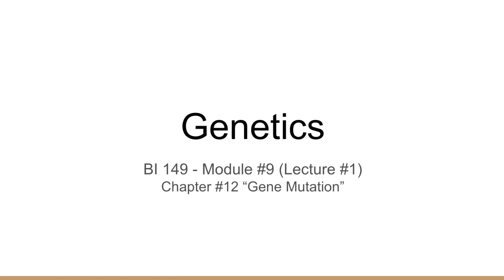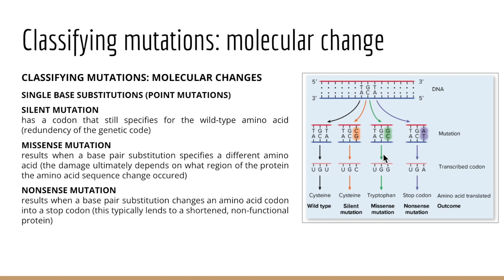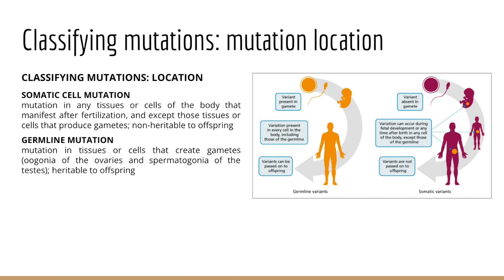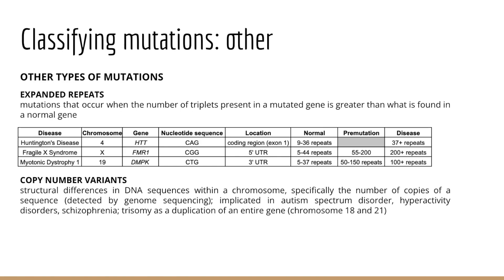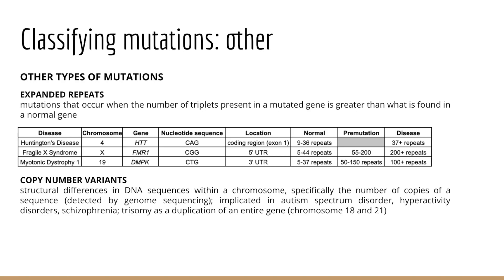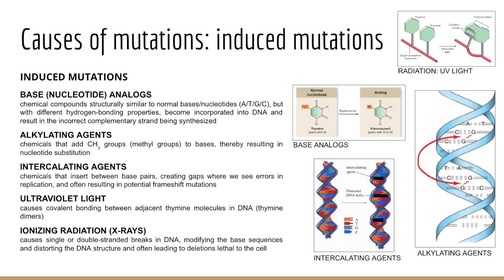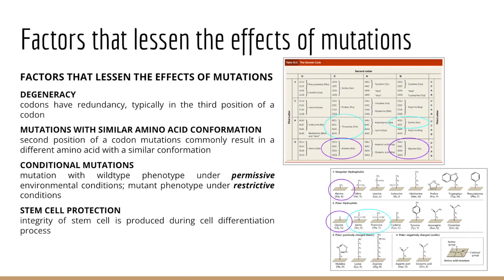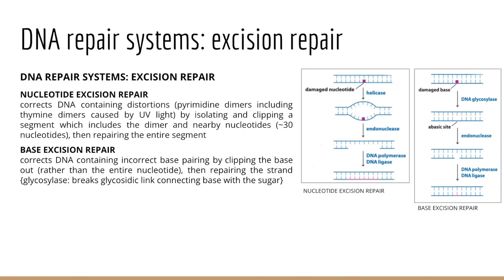Genetics Chapter #12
Gene Mutations